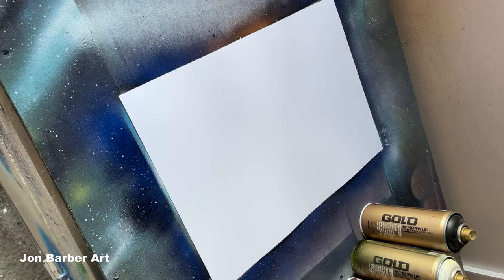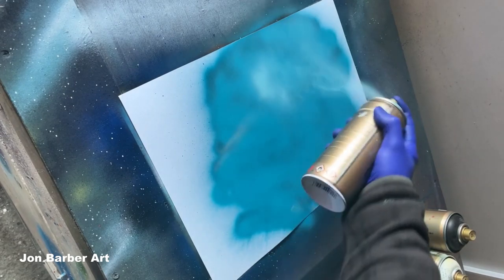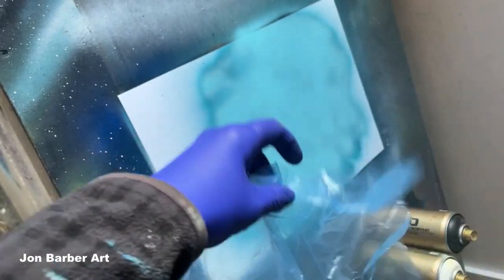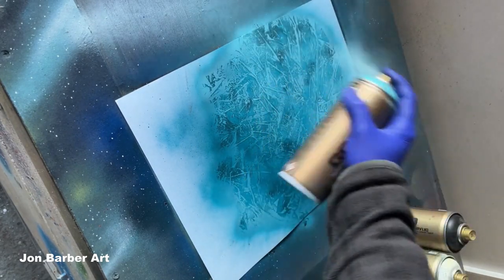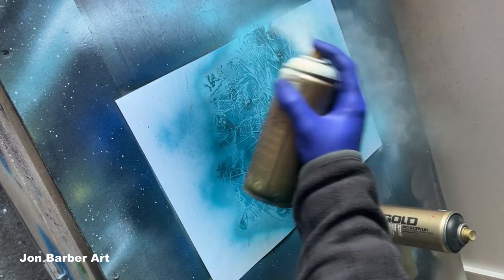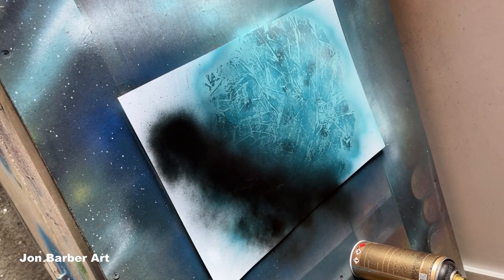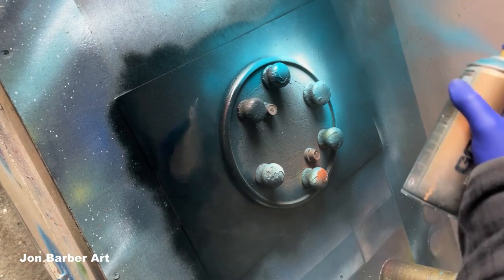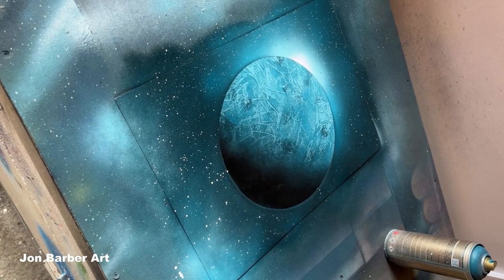Make your planets look fantastic with this easy to do spray paint art tutorial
In today's video, I'll show you how to make your planets look fantastic with this easy to do spray paint art tutorial

The materials I have used in this spray paint art tutorial are listed below,

Spray paint - any colours, or brands will work.
Lid stencil - lids from old food tub.
Glossy paper - to paint on.
Some weights - Nuts and bolts for example.
Material for texture - magazine paper, plastic sheet, newspaper, bin bags, etc.

Are you interested in learning how to make more spray paint art?  Then these in-depth step-by-step beginner spray paint art tutorial videos below will help you accomplish the skills you need to make this type of Art.

I hope you like and enjoy watching this spray paint art video! If so please consider subscribing to my channel, and don't forget to hit the bell so you know when I upload a new video, like and share the video it'll be very much appreciated.

  SPRAY PAINT ART - HOW TO TUTORIALS and TECHNIQUE'S